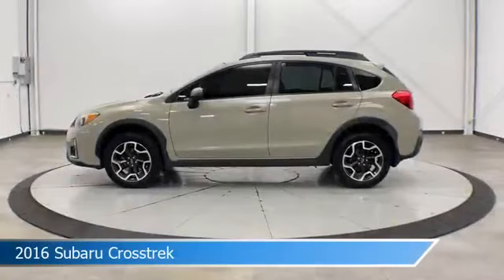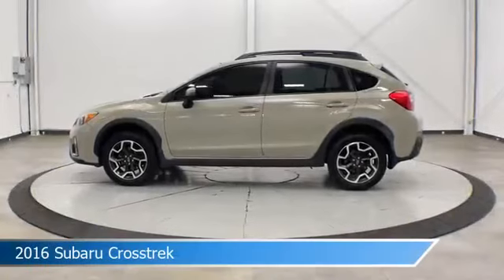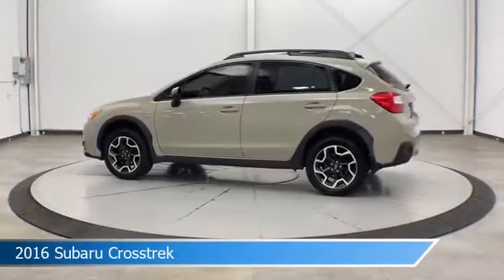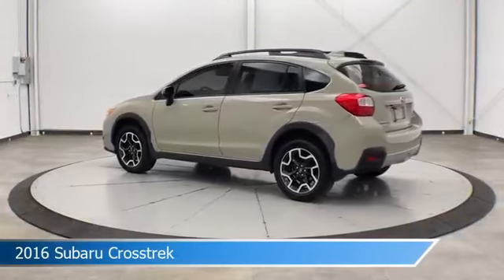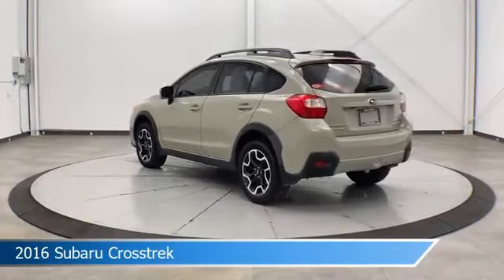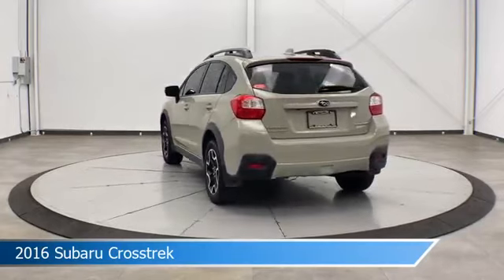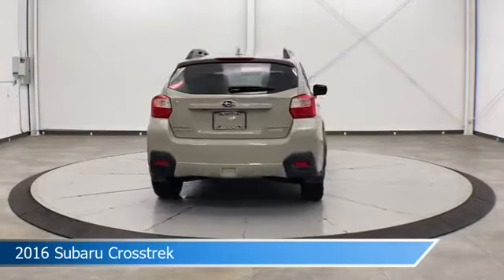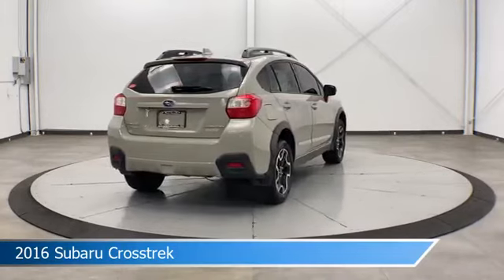2016 Subaru Crosstrek CT-243035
2016 Subaru Crosstrek CT-243035